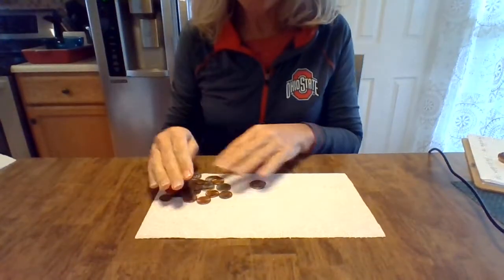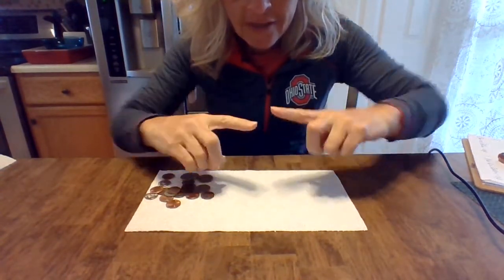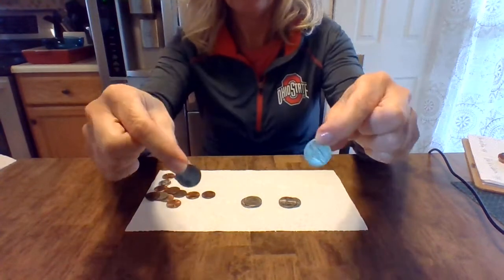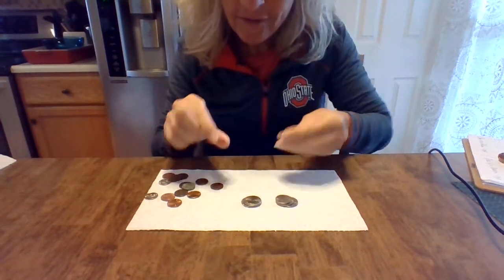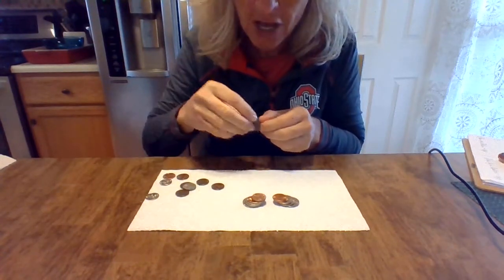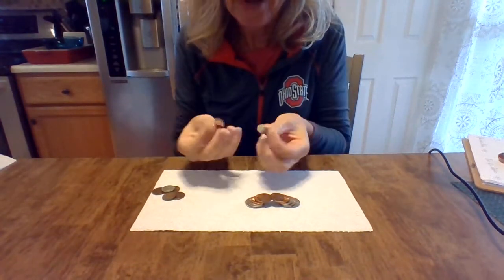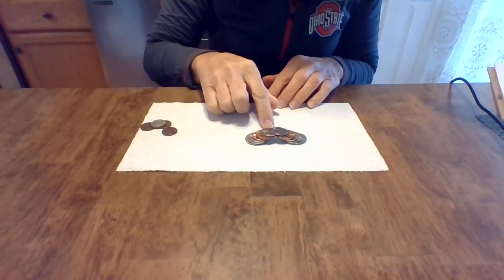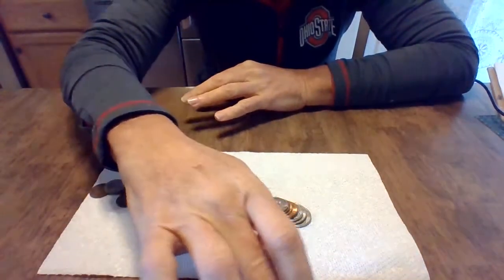Coin Bridge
All you need is a handful of coins!